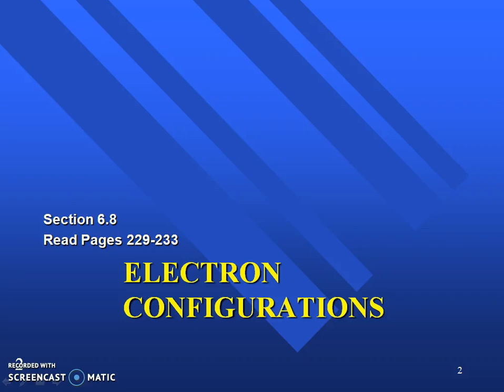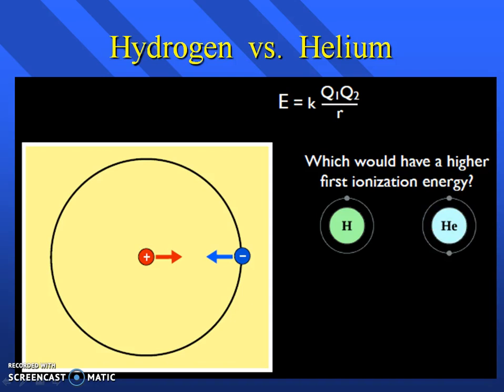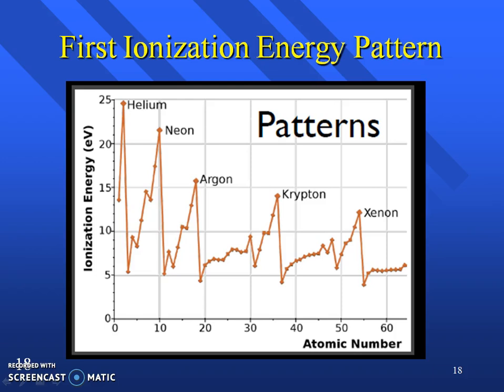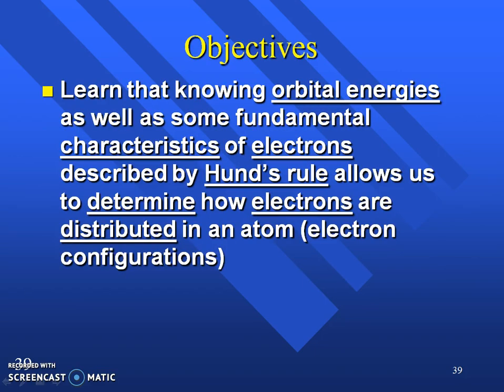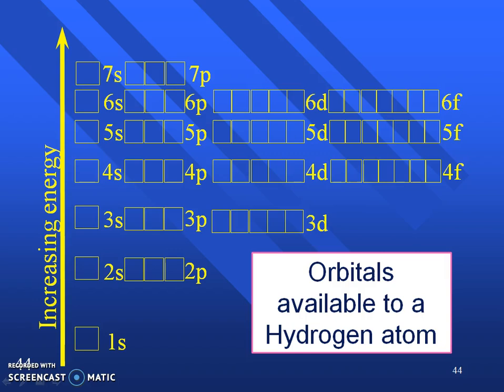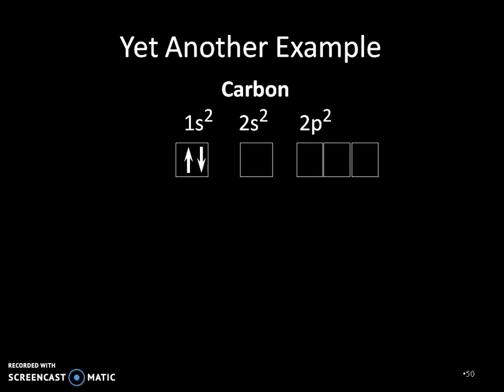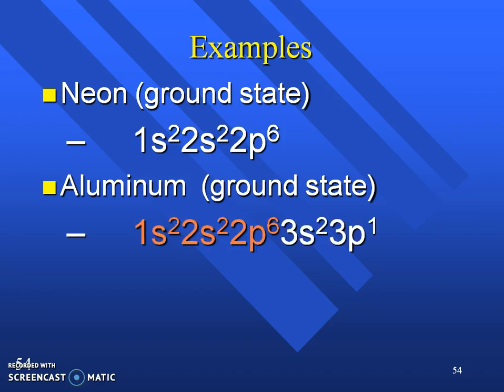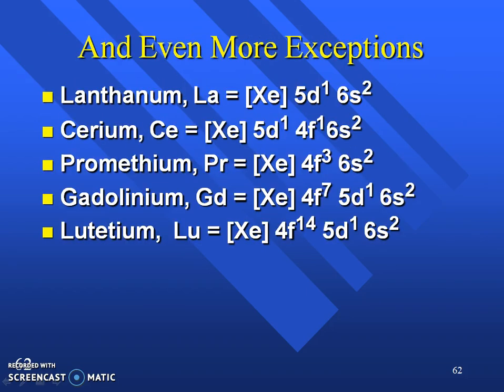Electron Configuration (AP Chemistry Section 6.8)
This video goes over electron configurations, Hund's Rule, the diagonal rule, the condensed (or shorthand) electron configuration,  valence vs core electrons, and exceptions to the electron configuration.